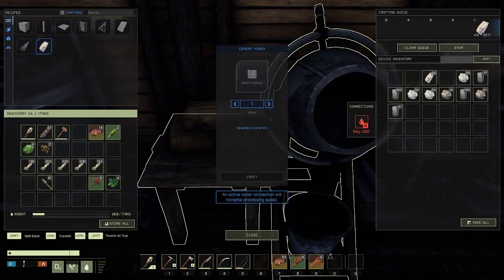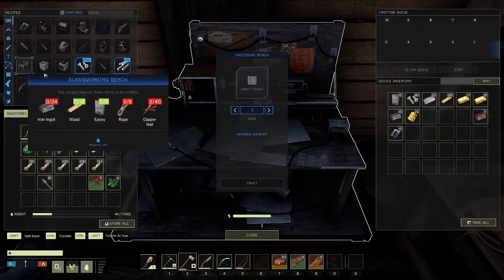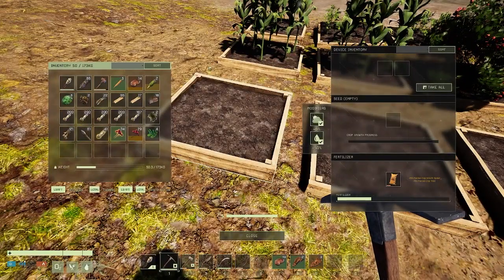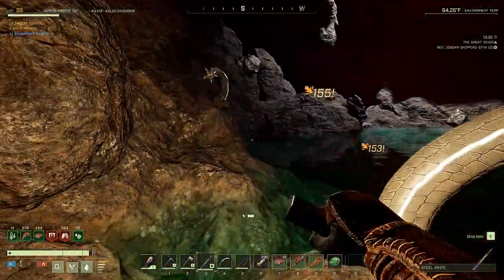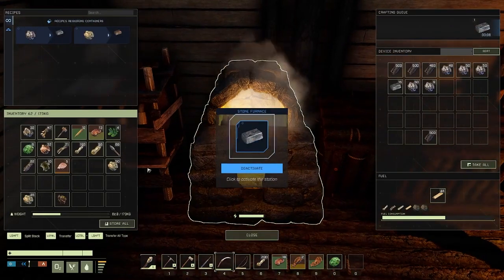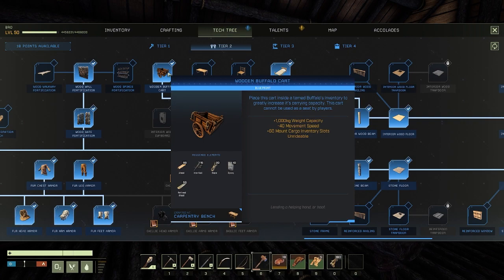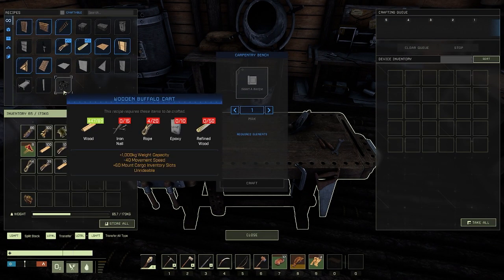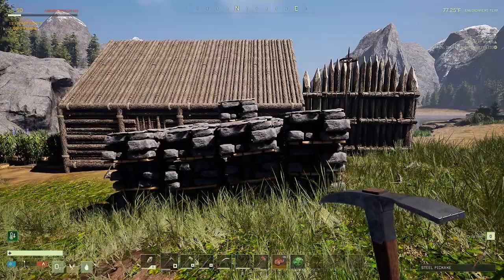The New Cart! | Icarus Gameplay | Part 5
ICARUS Gameplay Lets Play - ICARUS started as a session-based survival game. But NOW has persistent worlds that you can call HOME.

• More From BroD261

What's up y'all I'm BroD. I Really Enjoy live streaming and making YouTube videos. I am a variety gamer which means i play pretty much everything. From games like Call Of Duty and Warzone to Survival games like Icarus and Valheim. Along with games like overcooked 1 and 2 and all the expansion packs for it. Haha!